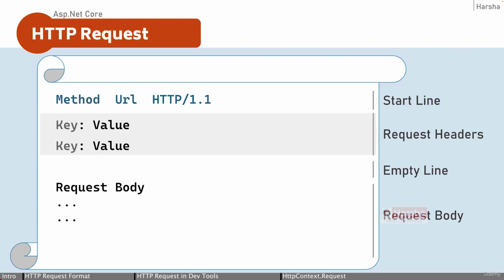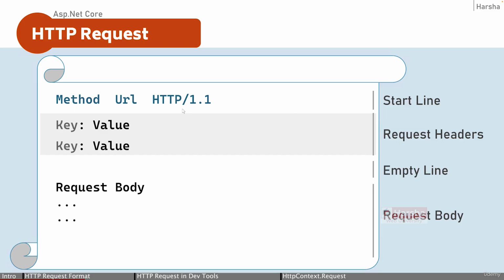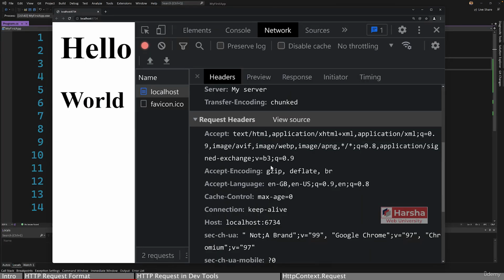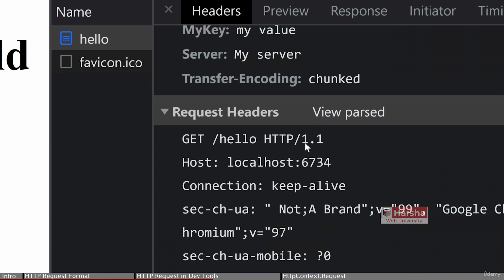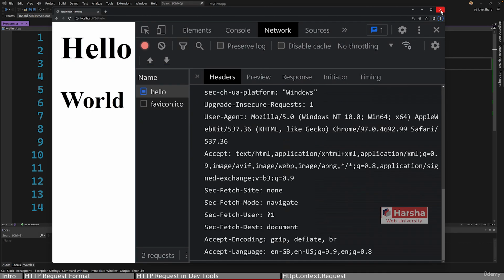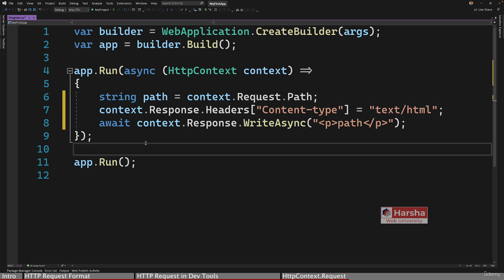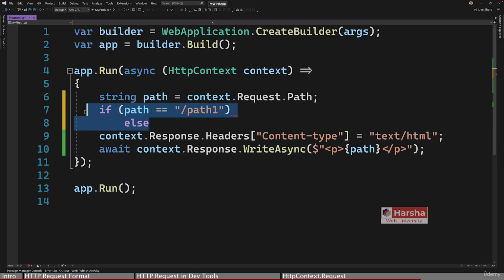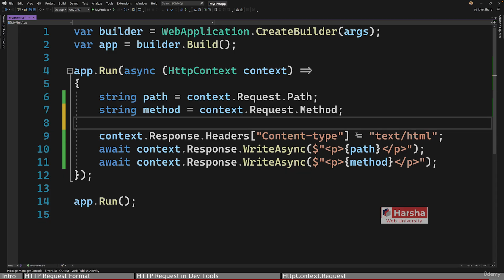021 HTTP Request